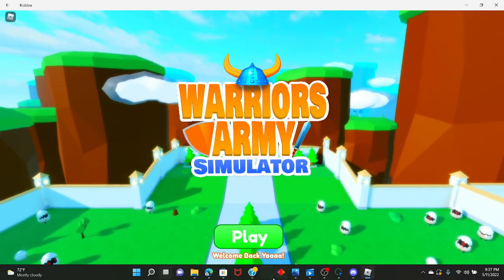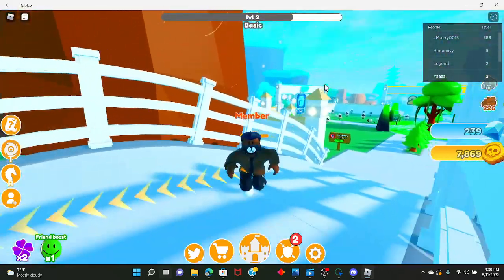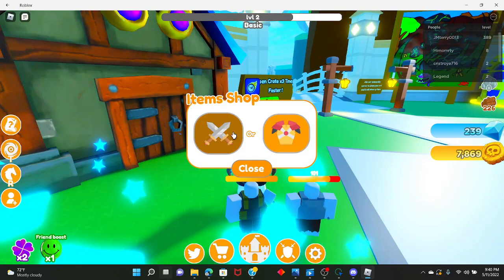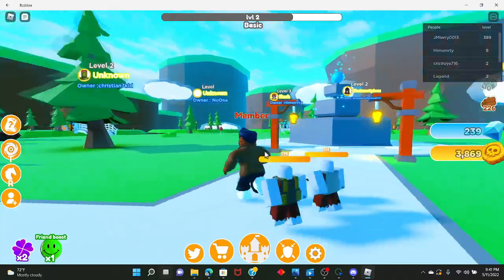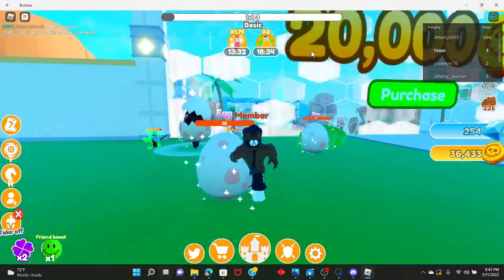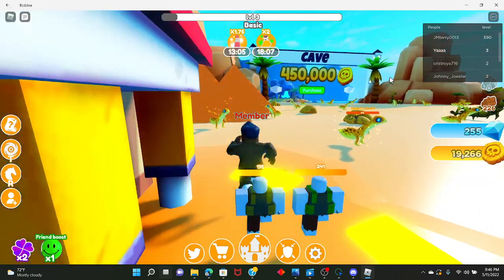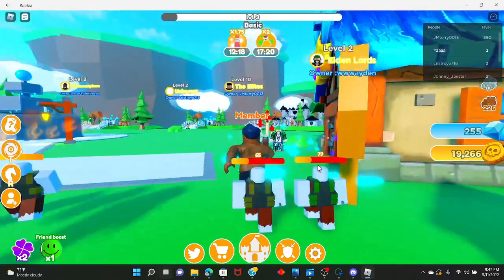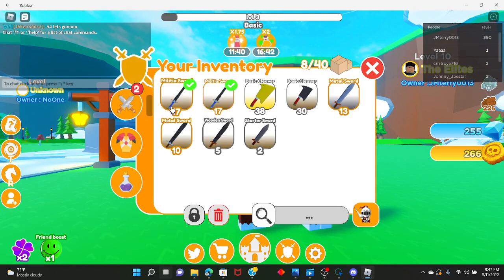playing Army Warrior simulator